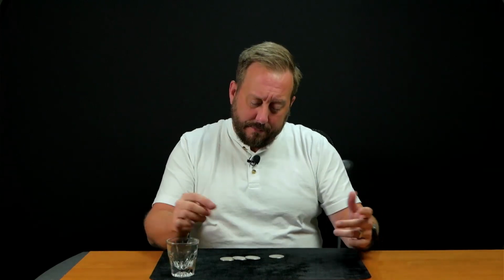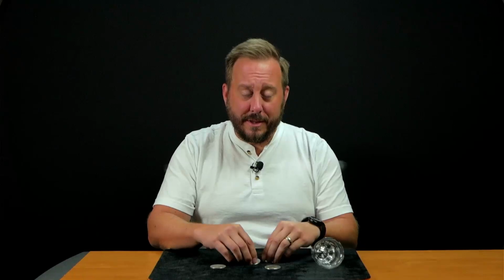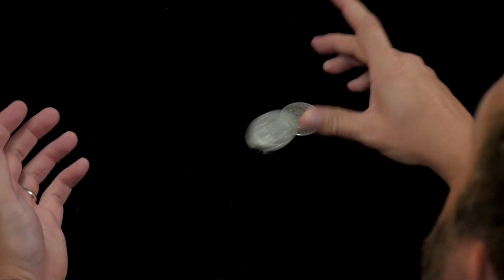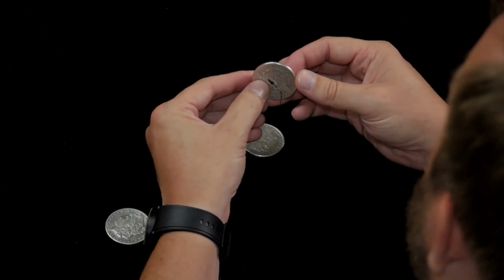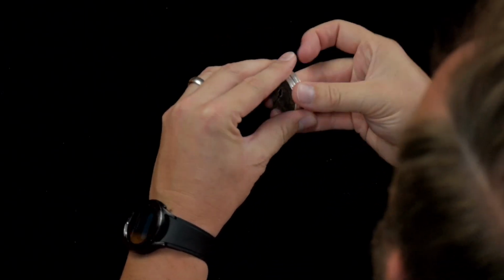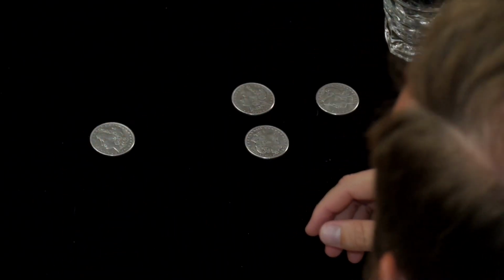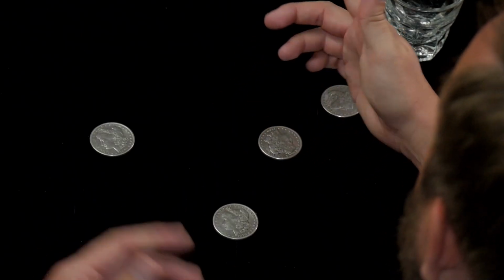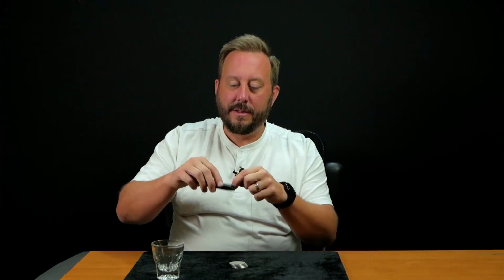Stack Through Table